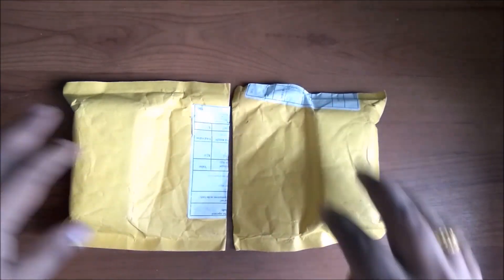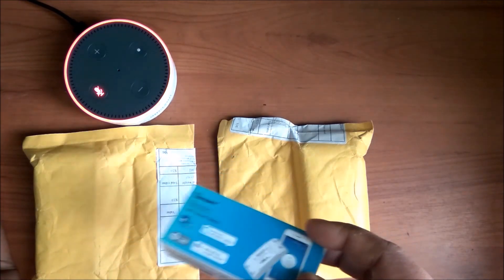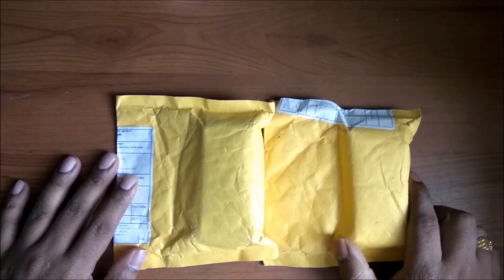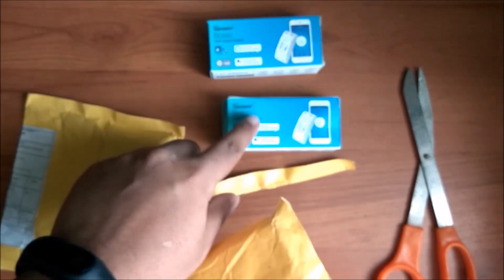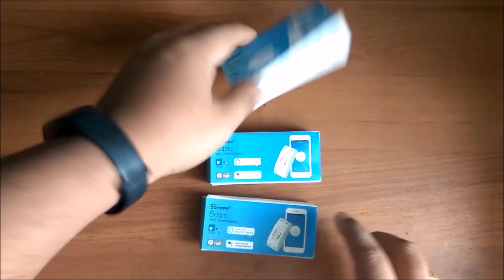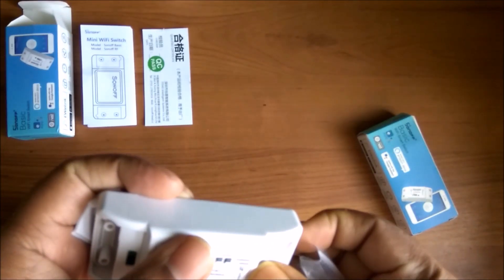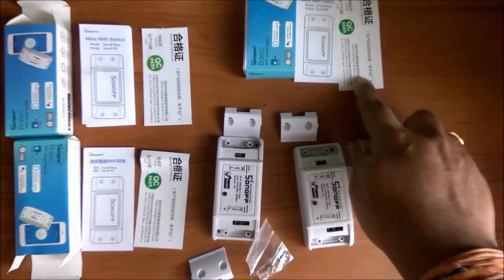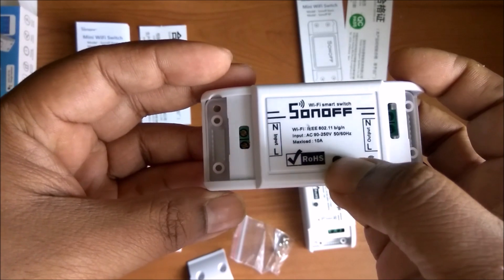Sonoff switch on Alexa unboxing $2 imported WiFi Smart Switch - Part I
Unboxing & Full Review on SONOFF Wi Fi Switch Part I
(imported for less than $2) eWelink skill on Alexa  (Amazon Echo Dot)

Link to buy from Amazon India
Link to buy from Flipkart

Links to Buy Amazon Echo Devices on AMAZON INDIA

Amazon Echo Dot White
Amazon Echo Dot Black

Amazon Echo Black
Amazon Echo Grey
Amazon Echo White

Amazon Echo Plus